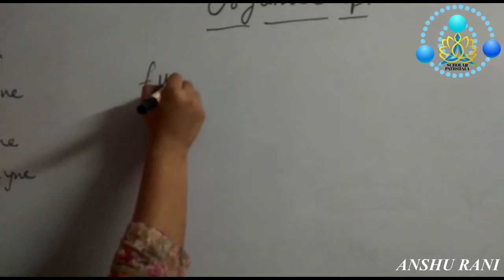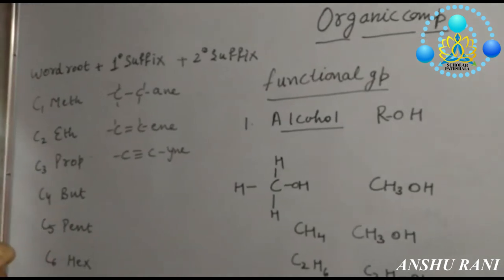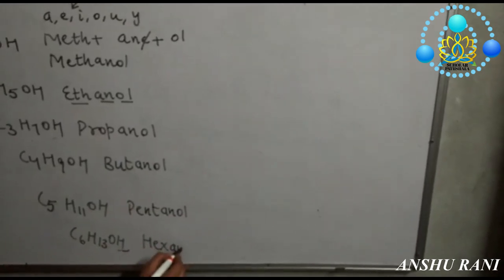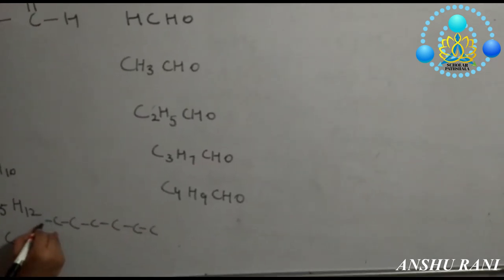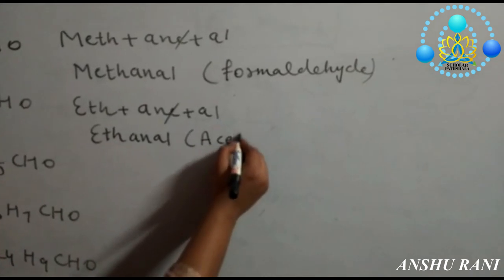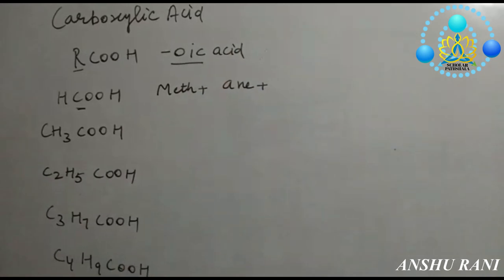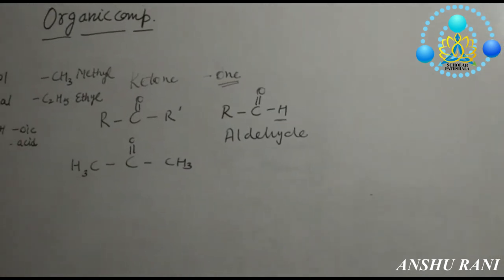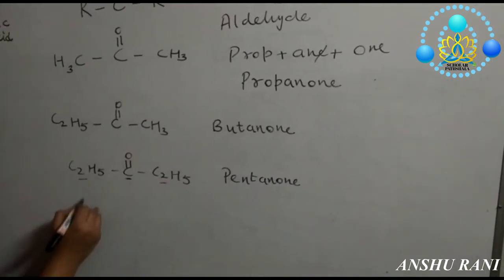CARBON AND ITS COMPOUNDS PART II (FUNCTIONAL GROUPS)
Hello!
Starting with Chapter Carbon and its Compounds of  NCERT Class X Science.
And here we proceeds:
Carbon seems to be a very friendly element. So far we have been looking at compounds of carbon and hydrogen. But carbon also forms bonds with other elements such as halogens, oxygen, nitrogen and sulphur. In a hydrocarbon chain, one or more hydrogens can be replaced by these elements, such that the valency of carbon remains satisfied. In such compounds, the element replacing hydrogen is referred to as a heteroatom. An ‘atom’ or ‘a group of atoms’ which makes a carbon compound (or organic compound) reactive and decides its properties (or functions) is called a functional group. The alcohol group, —OH, present in ethanol, C2H5OH, is an example of a functional group.

Halo Group : —X (X can be Cl, Br or I)
The halo group can be chloro, —Cl ; bromo, —Br ; or iodo, —I, depending upon whether a chlorine, bromine or iodine atom is linked to a carbon atom of the organic compound. Chloro group is present in chloromethane, CH3—Cl, bromo group is present is bromomethane, CH3—Br, and iodo group is present in iodomethane, CH3—I. Please note that the elements chlorine, bromine and iodine are collectively known as halogens, so the chloro group, bromo group and iodo group are called halo groups and represented by the general symbol —X. So, we can say that the halo group is present in chloromethane (CH3—Cl), bromomethane (CH3—Br) and iodomethane (CH3—I). Please note that halo group is also known as halogeno group. In fact, halo group is the short form of halogeno group.

Alcohol Group : —OH
The alcohol group is made up of one oxygen atom and one hydrogen atom joined together. The alcohol group is also known as alcoholic group or hydroxyl group. The compounds containing alcohol group are known as alcohols. The examples of compounds containing alcohol group are : methanol, CH3OH, and ethanol, C2H5OH.

Aldehyde Group : —CHO
The aldehyde group consists of one carbon atom, one hydrogen atom and one oxygen atom joined together. Please note that though the oxygen atom of the aldehyde group is attached to the carbon atom but for the sake of convenience in writing, the aldehyde group is written as —CHO (with hydrogen atom in-between the carbon and oxygen atoms)

Ketone Group : —CO—
The ketone group consists of one carbon atom and one oxygen atom. The oxygen atom of the ketone group is joined to the carbon atom by a double bond. The carbon atom of the ketone group is attached to two alkyl groups (which may be same or different). The ketone group is sometimes called a ketonic group

Carboxylic Acid Group : —COOH
Carboxylic acid group is present in methanoic acid, H—COOH and ethanoic acid, CH3—COOH. The carboxylic acid group is also called just carboxylic group or carboxyl group. The organic compounds containing carboxylic acid group (—COOH group) are called carboxylic acids or organic acids.